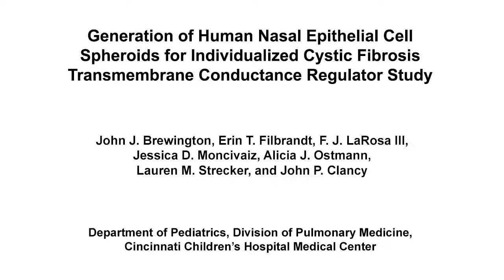HNEs Spheroids generation for CFTR protein study | Protocol Preview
Generation of Human Nasal Epithelial Cell Spheroids for Individualized Cystic Fibrosis Transmembrane Conductance Regulator Study -  a 2 minute Preview of the Experimental Protocol

John J. Brewington, Erin T. Filbrandt, Francis J. LaRosa III, Jessica D. Moncivaiz, Alicia J. Ostmann, Lauren M. Strecker, John P. Clancy
Cincinnati Children's Hospital Medical Center, Department of Pediatrics, Division of Pulmonary Medicine;

Here we describe a method to generate three-dimensional spheroid cultures of human nasal epithelial cells. Spheroids are then stimulated to drive Cystic Fibrosis Transmembrane Conductance Regulator (CFTR)-dependent ion and fluid secretion, quantifying the change in the spheroid luminal size as a proxy for CFTR function.